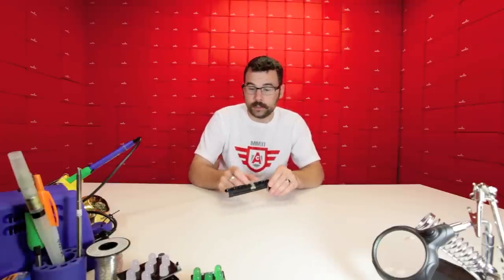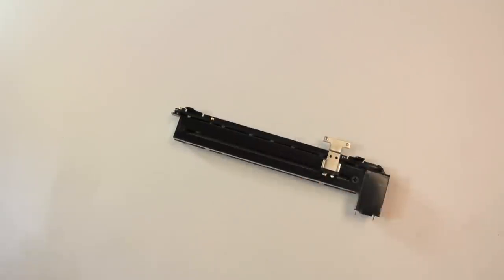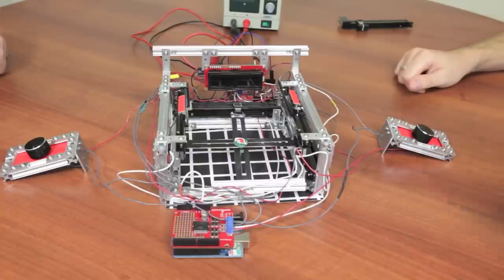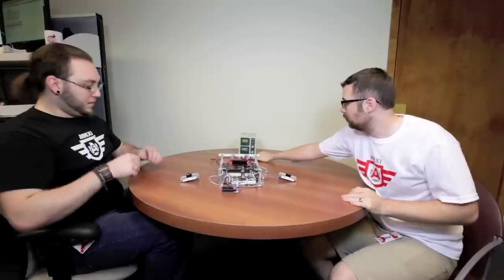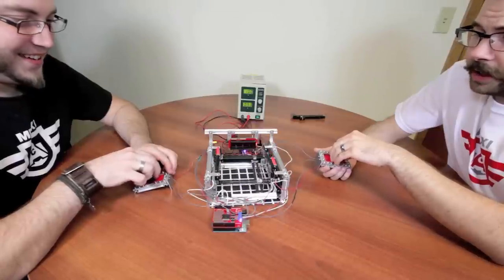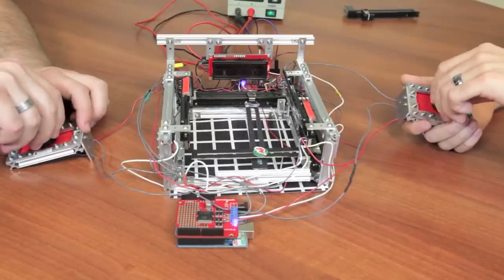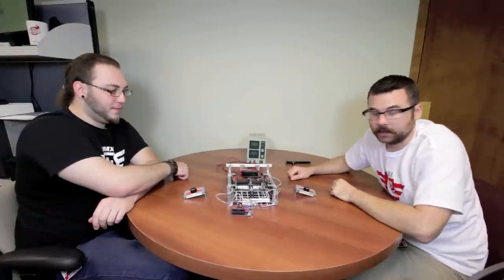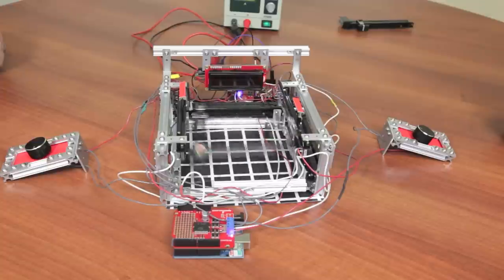SparkFun Motorized Potentiometer